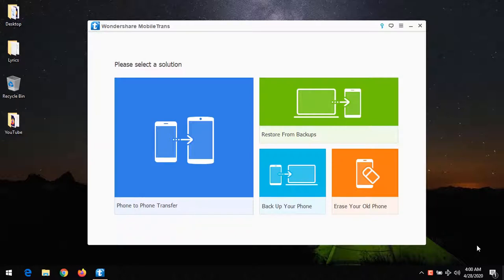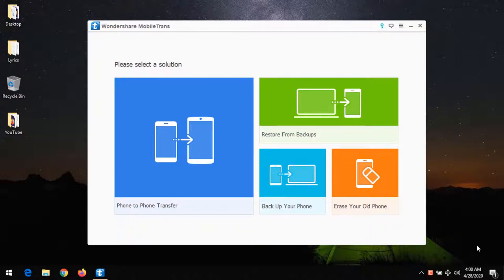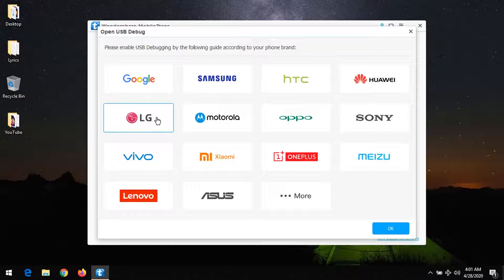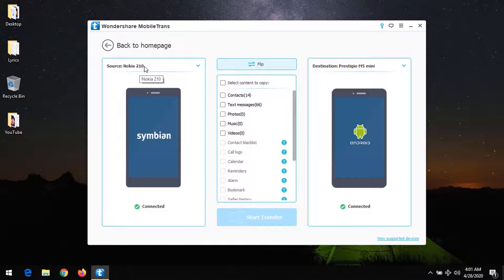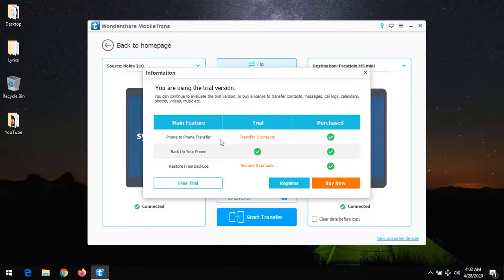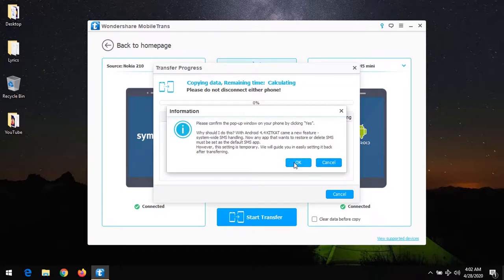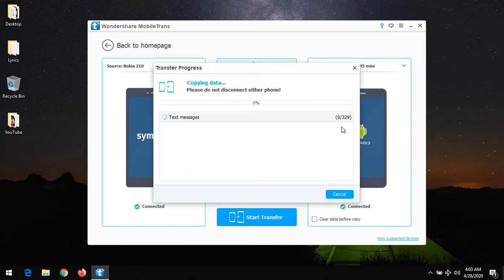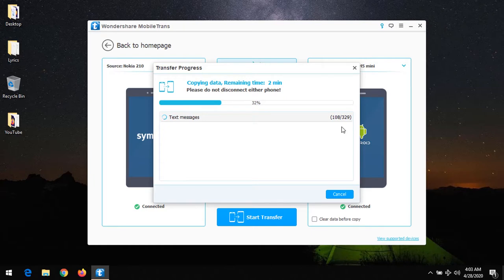Transfer Messages And Contacts From Java Or Symbian To Android Phone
How To Transfer Messages And Contacts From Java Or Symbian To Android Phone
How to transfer all Data from old Phone to Android Phone.
How to transfer Photos, Video and Music from Java and Symbian to Android Phones